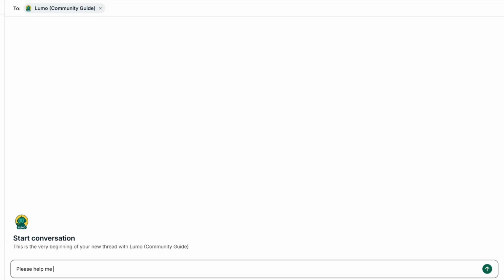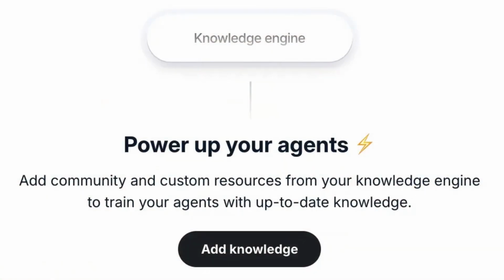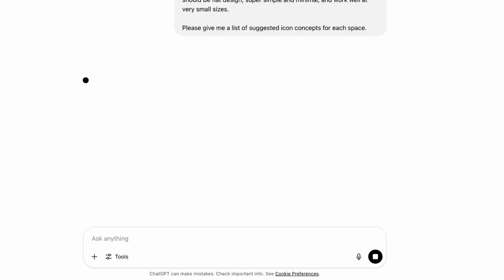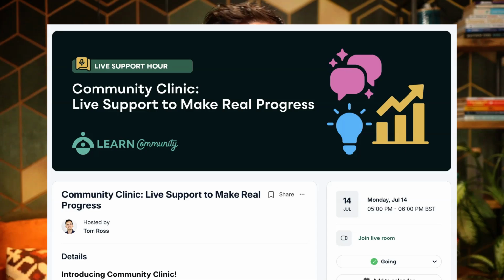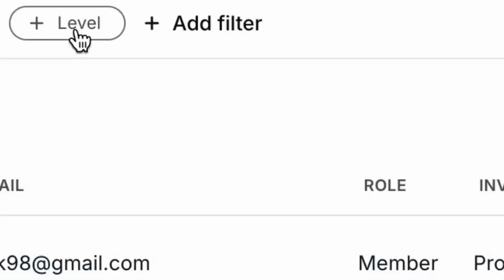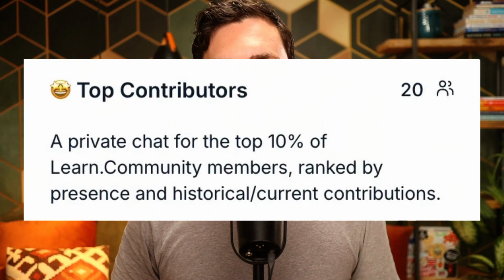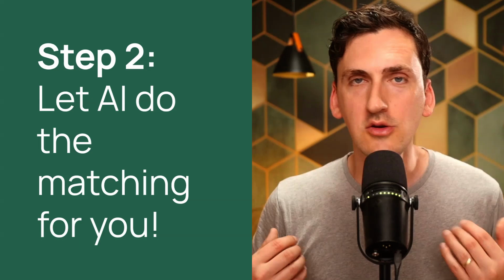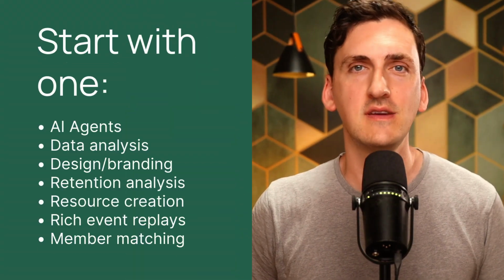10 AI Workflows To Transform Your Online Community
AI is changing everything, including how we build and run membership communities.

In this video, I’m sharing 10 powerful AI workflows I personally use to improve member experience, boost retention, streamline operations, and save hours every week. Many of these take just minutes to implement, and I guarantee you’ll find at least one you’re not using yet.

You’ll learn how I use AI to:

Create helpful community agents (like my AI Concierge: Lumo)

Use AI to be your in-house community data analyst

Create incredibly helpful event replays

Spot members at high risk of churning

Match members for deeper connection

Rapidly create content, resources and onboarding flows

and more!

This video will help you to run your community smarter, and serve your members better, using AI.

💬 Have questions? Drop a comment, I reply to every one!

📬 Join 6000+ community builders in my newsletter and grab my free 175 guide